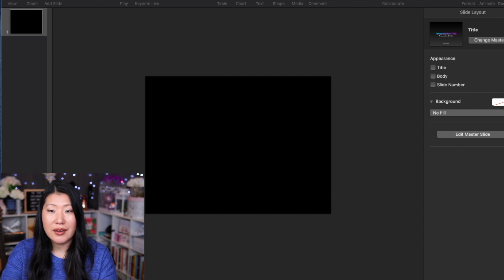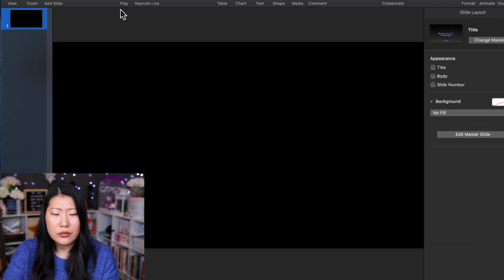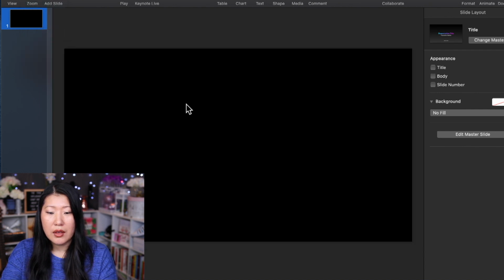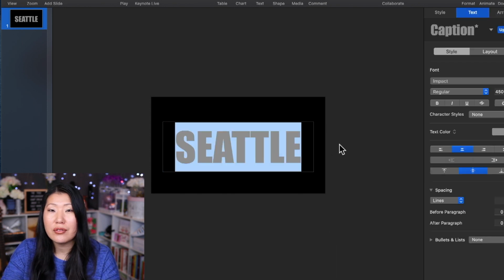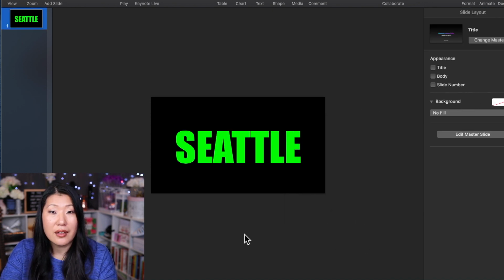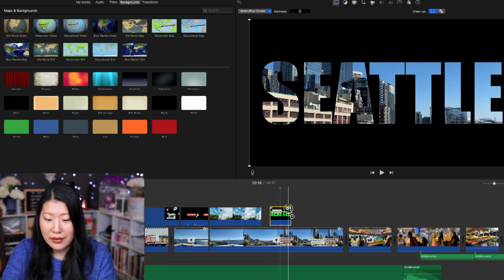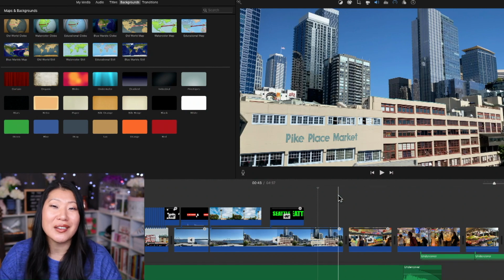Show a video inside of transparent text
How to show a video inside of transparent text // This transparent text effect is super easy to do but will have people asking you "How did you do that?!" I've got you covered in this tutorial on how to place video inside of text! iMovie Made Easy launches Oct 16th!

FAQs

Hi I'm Shelly, YouTube Certified Creator and Seattleite. I help you make content so you can share what you love with the world.

117 E Louisa St No 404
Seattle, WA 98102
SeattleYouTube Want more savings & discounts?